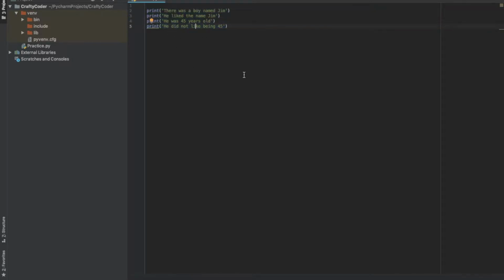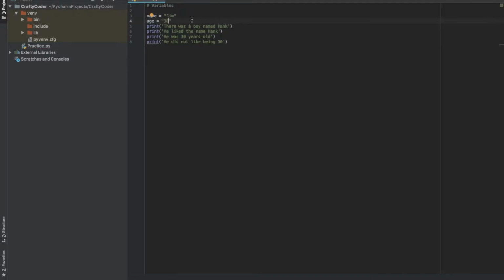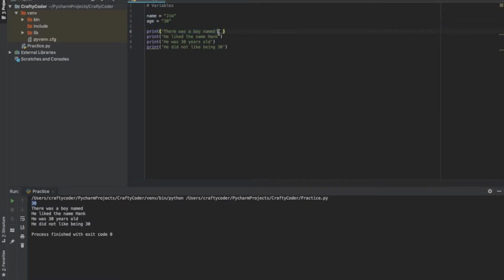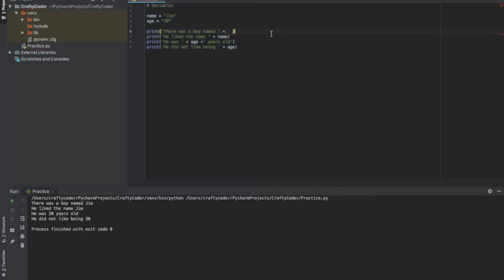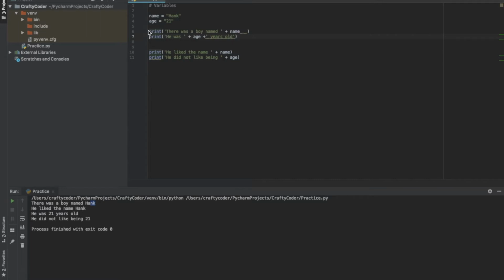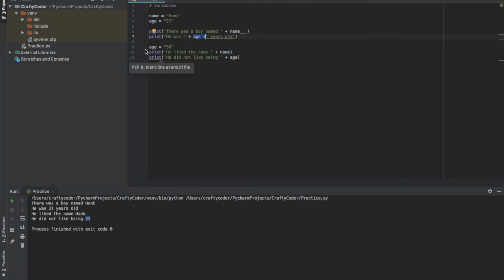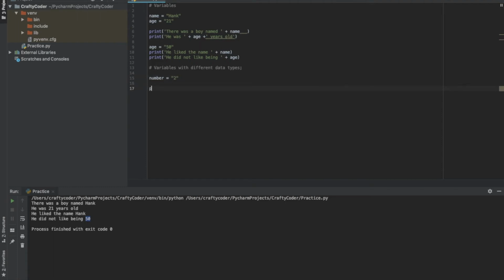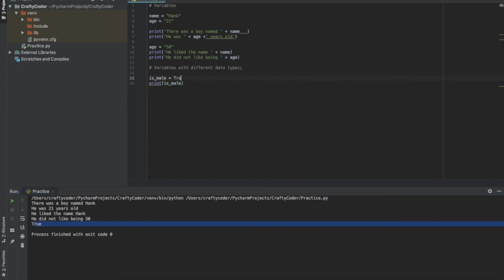Python Tutorial // Part - 3 [Variables and Data Types]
In this video you'll learn about Variables, their importance and about different Data Types.